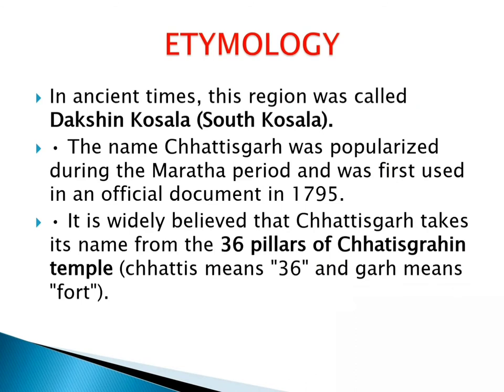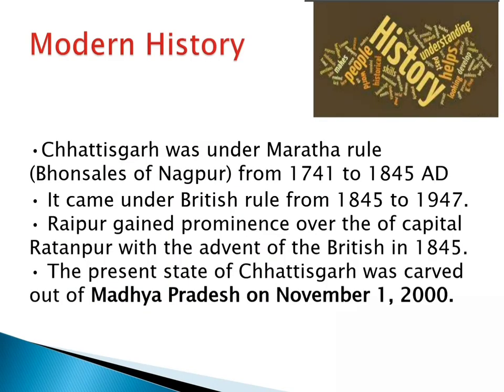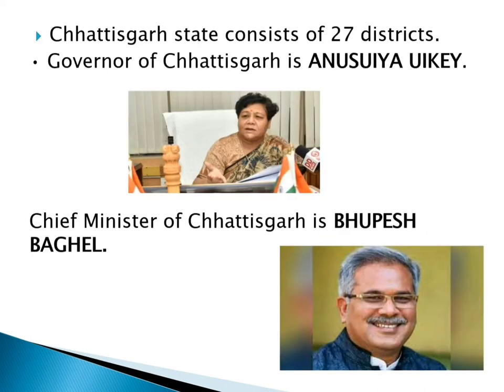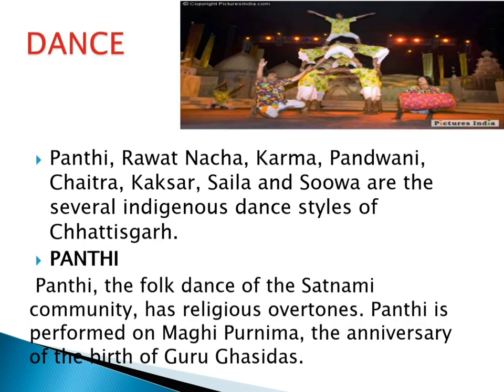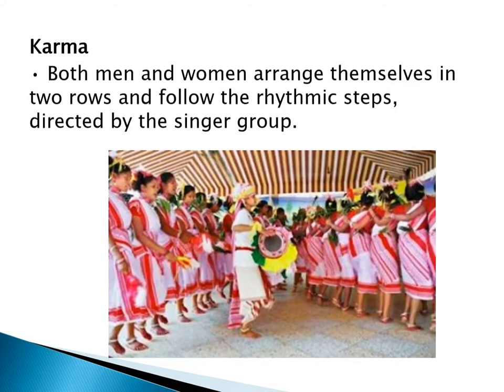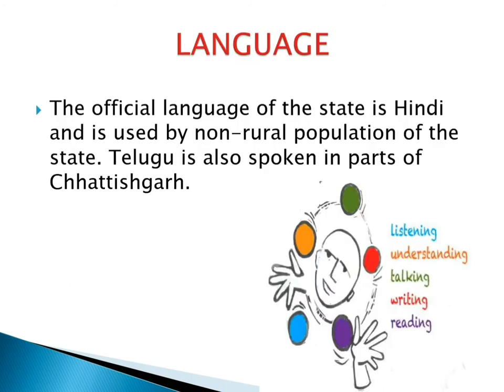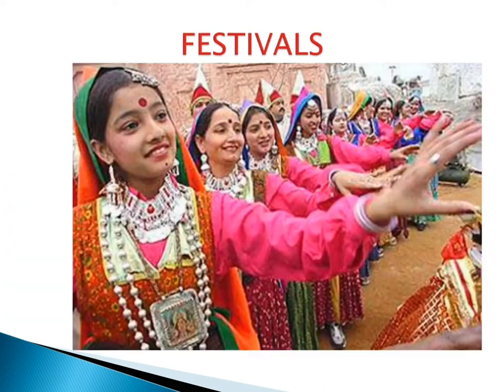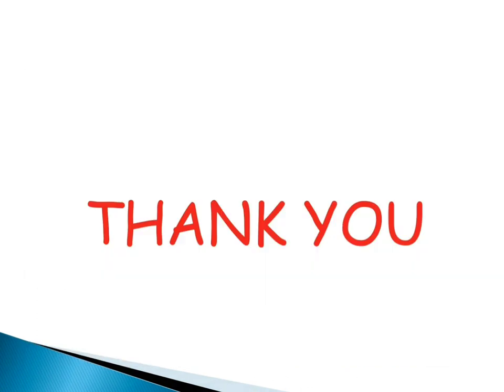History of Chhattisgarh